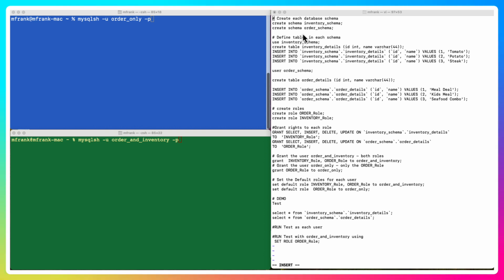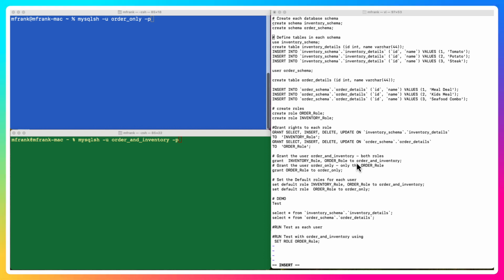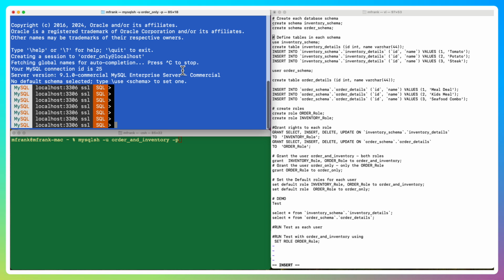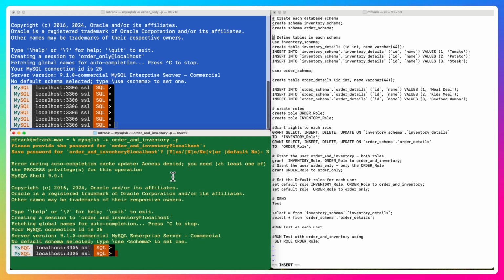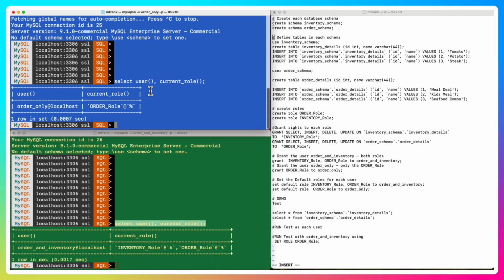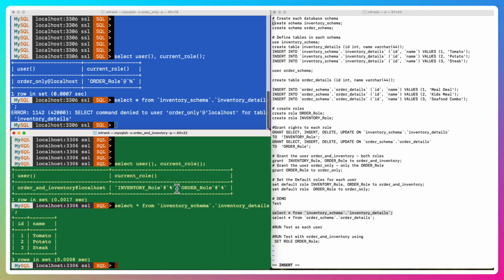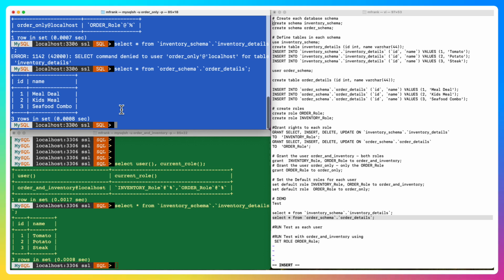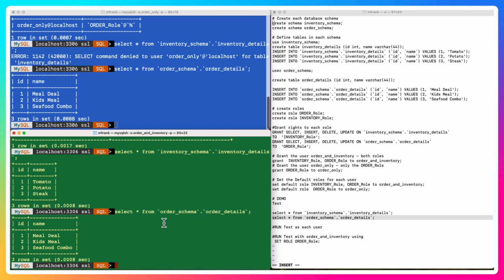Using MySQL SET ROLE to enforce Least Privilege Principles